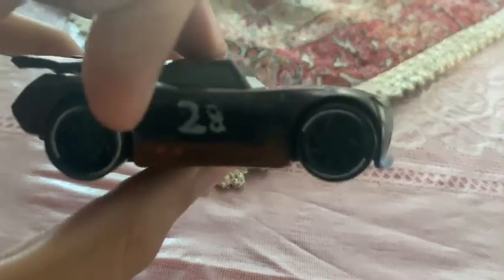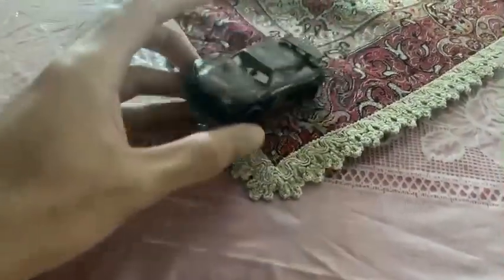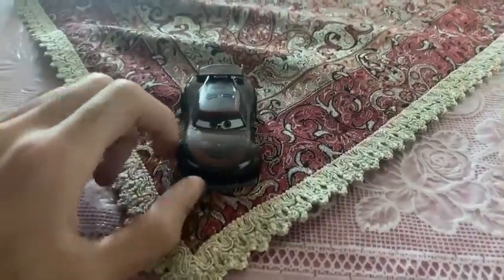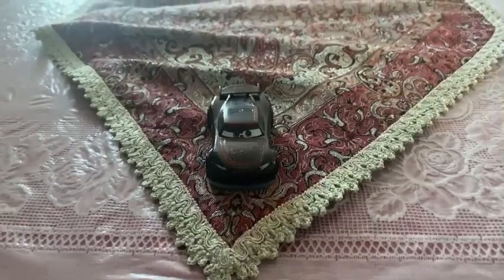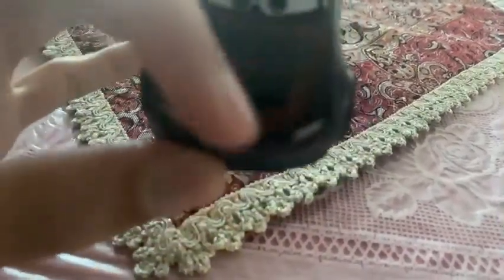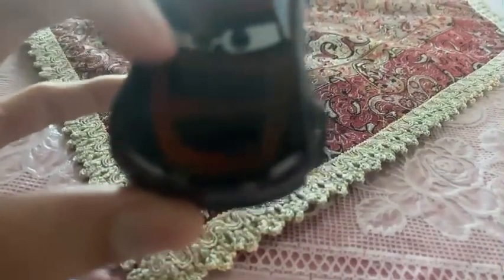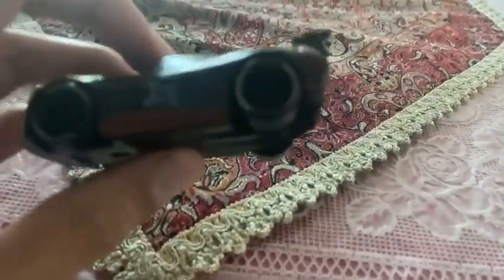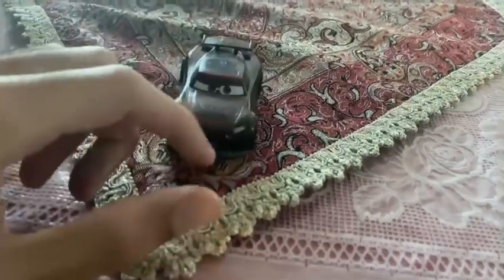Disney Pixar Cars 3 Diecast Tyler Loudrev Jr (Nitroade Next Gen Number 28)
The racer the high tech car is made in custom.